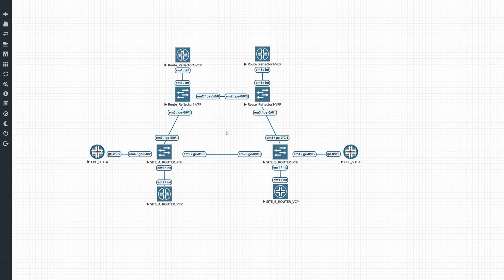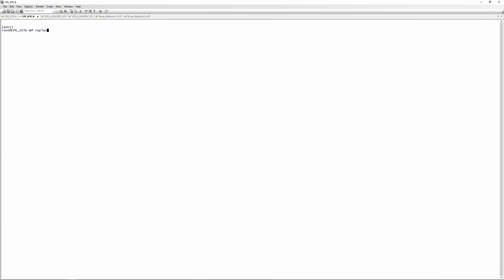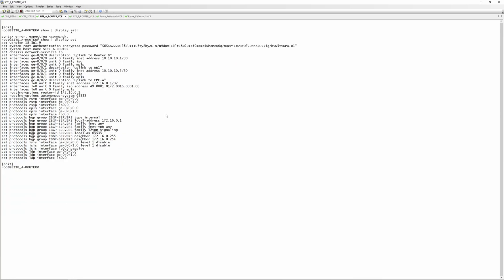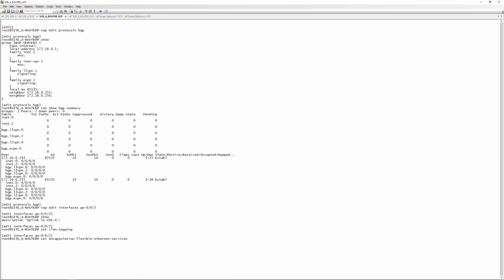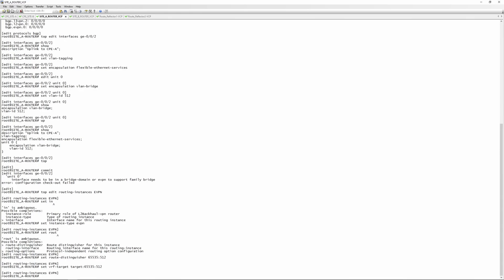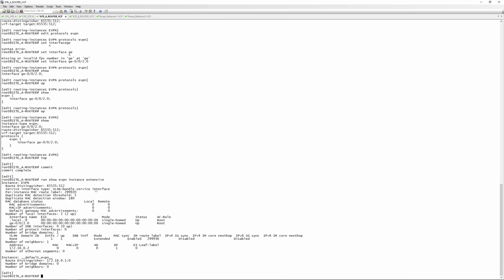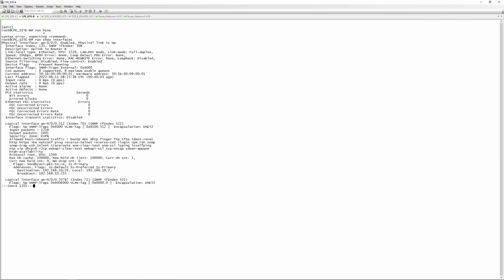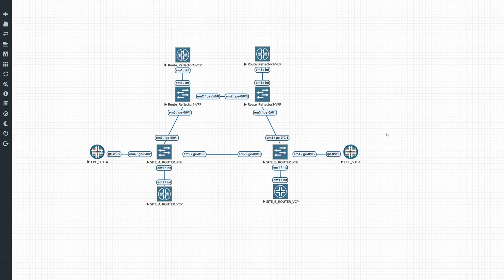How To Configure EVPN on Juniper (L2VPN)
In this video we'll show you how to configure a layer 2 EVPN routing instance on Juniper.  EVPN provides better redundancy, loop prevention and load-balancing mechanisms than VPLS, and is very easy to set up.

We use EVE-NG for our lab environment and we do all our configurations on Juniper virtual routers and firewalls.